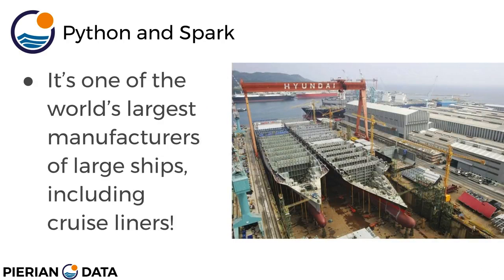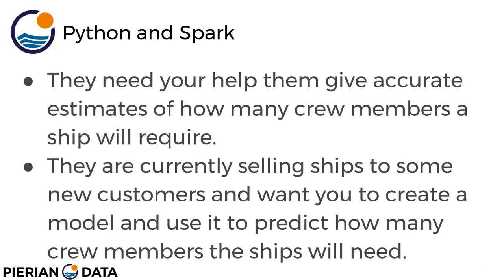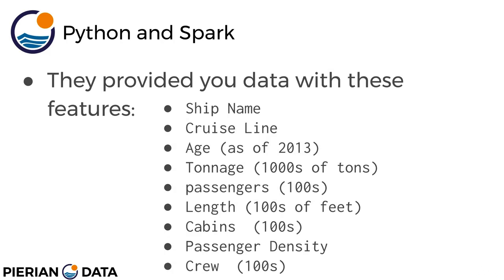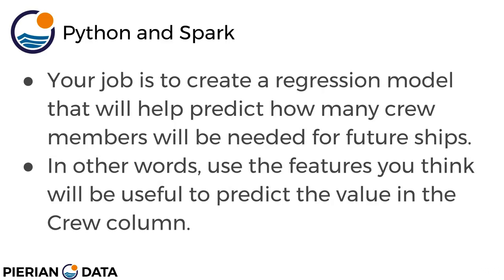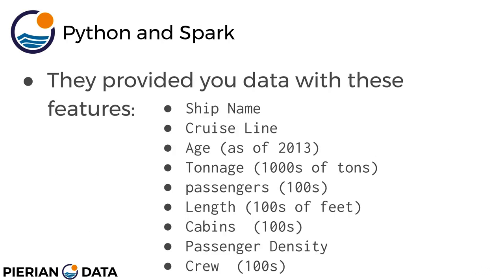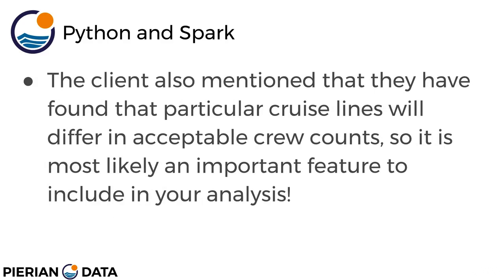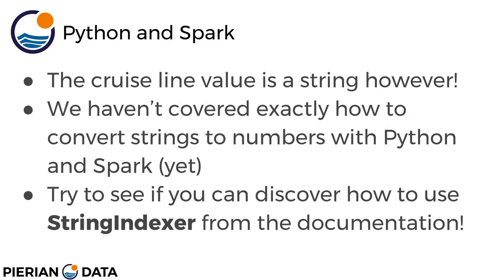038 Linear Regression Consulting Project